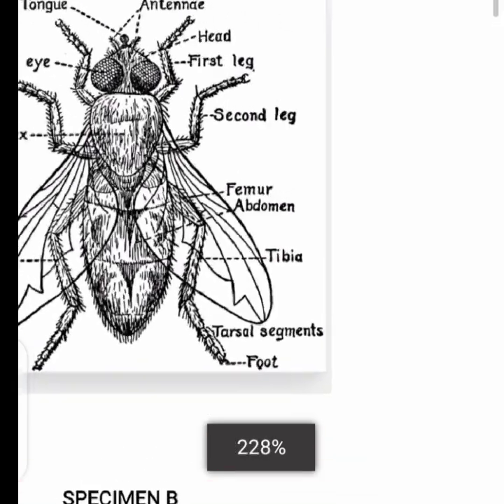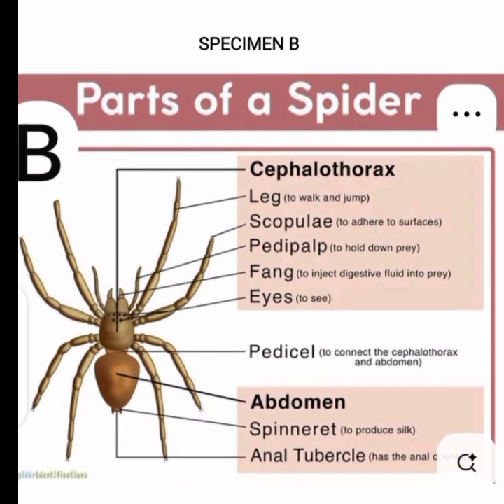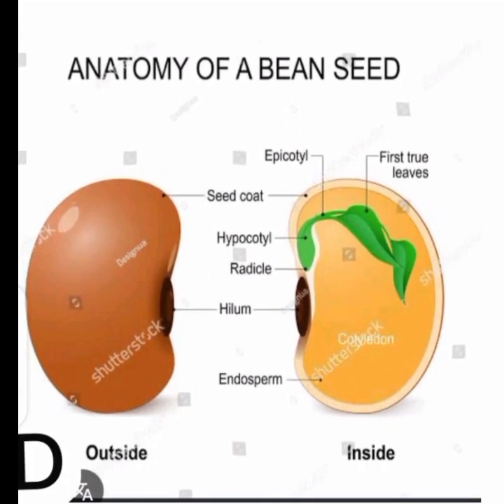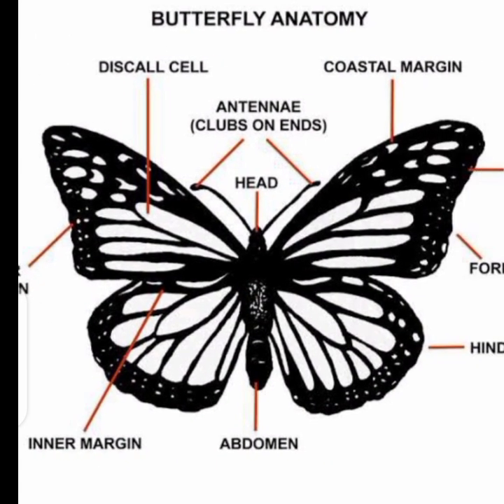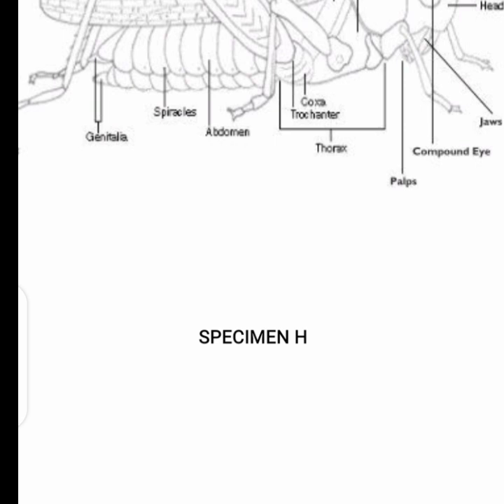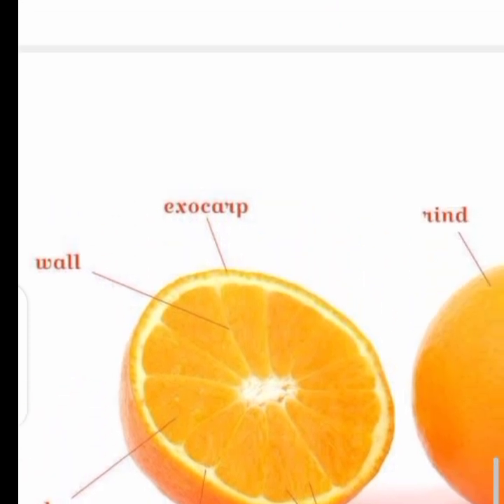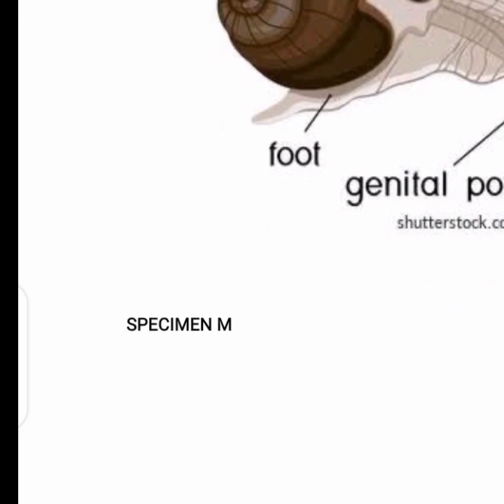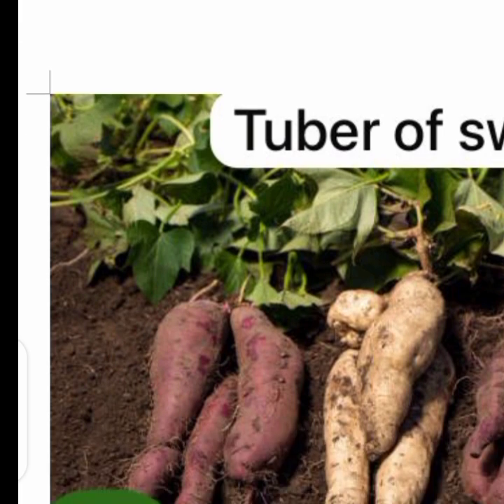NECO 2025 Biology Practical specimens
spider, housefly, butterfly, land snail, honey bee humerus of rabbit, femur of rabbit